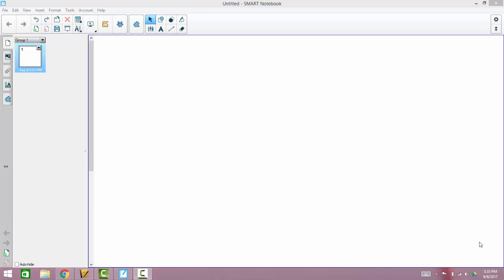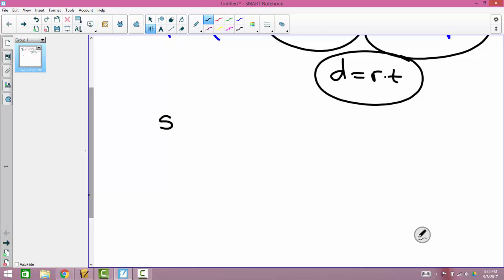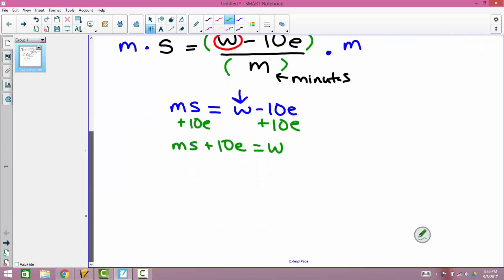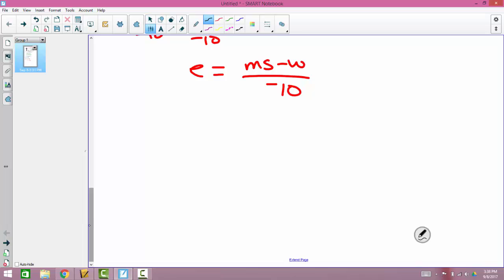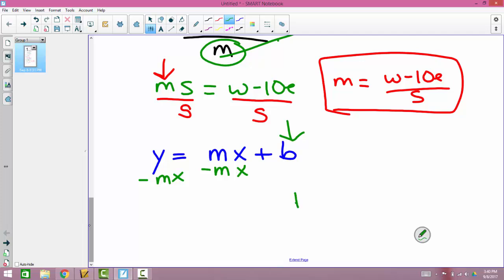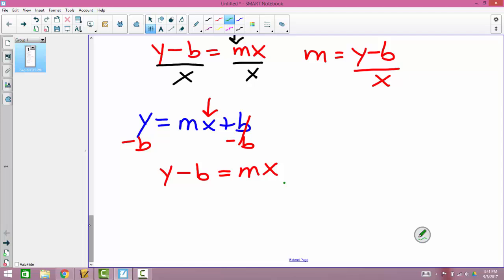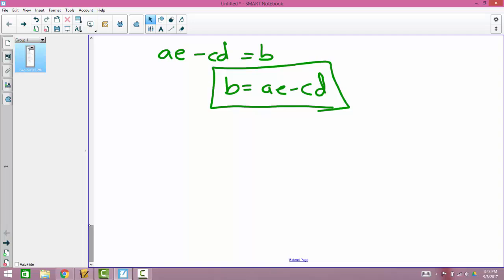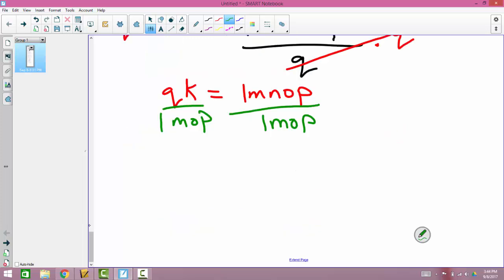009. 2.5 solve variables